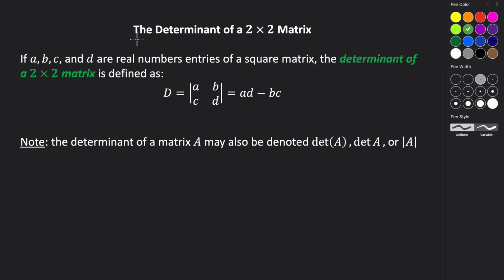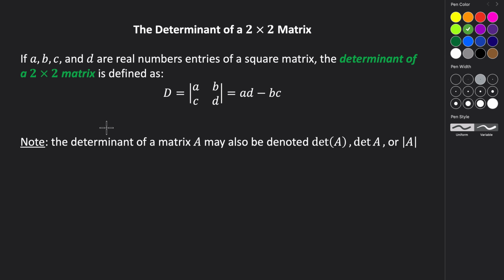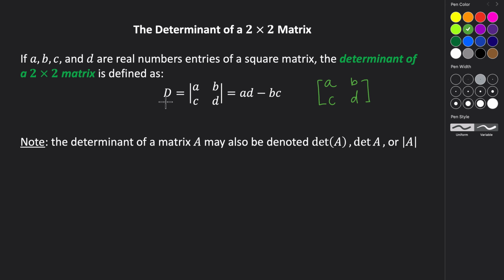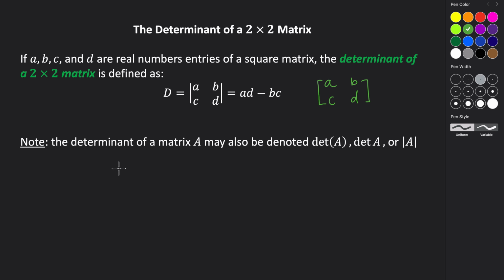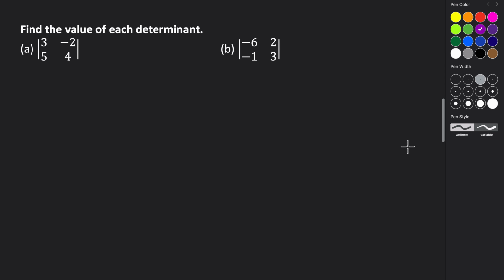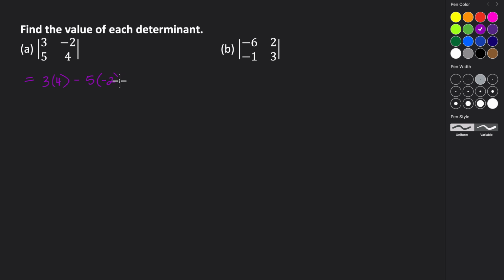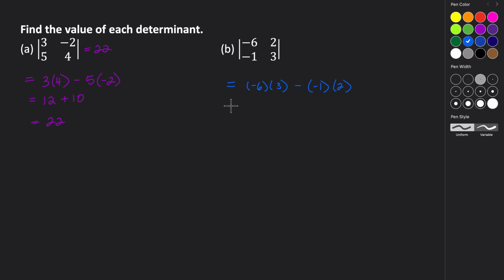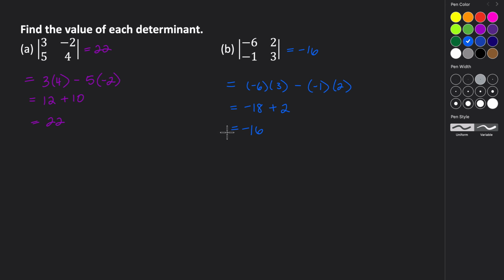Determinant of a 2x2 Matrix